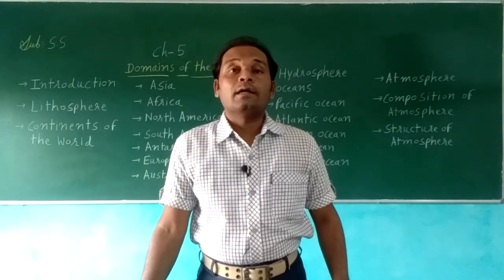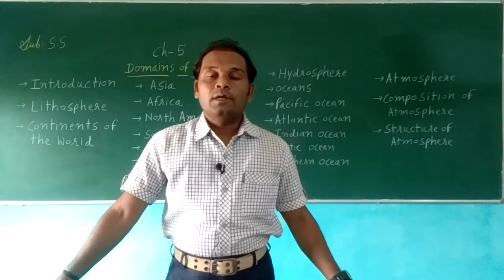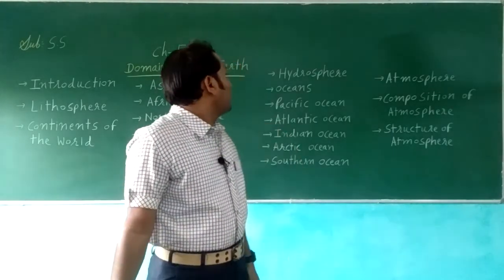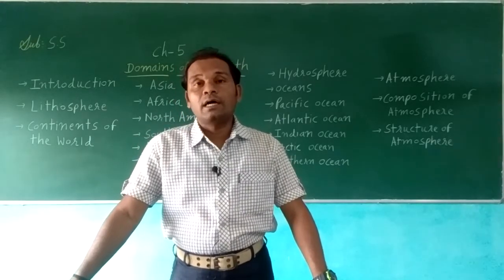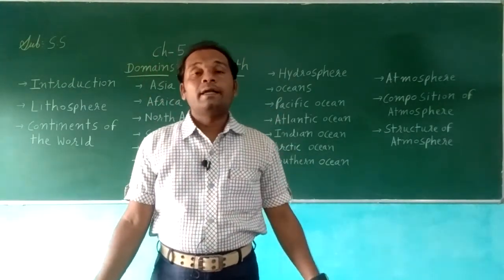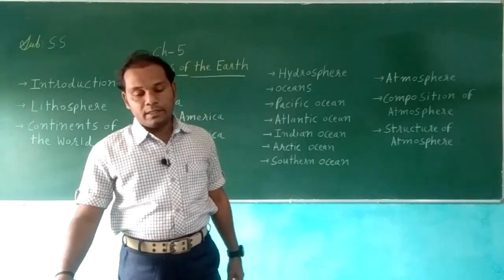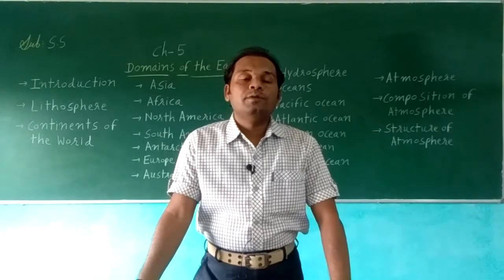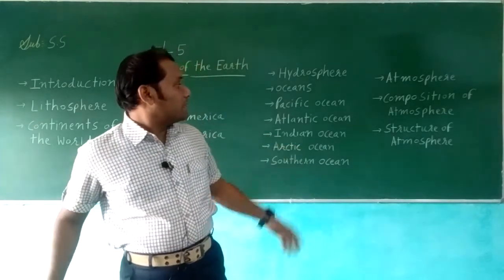STD 6 ENGLISH MEDIUM SUB S S CHAP 5 DOMAINS OF THE EARTH PART 2